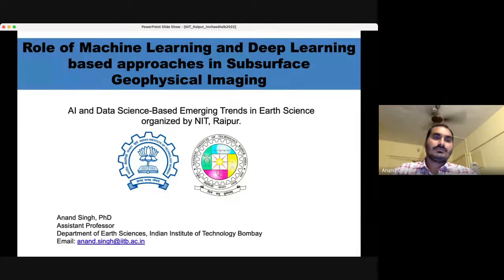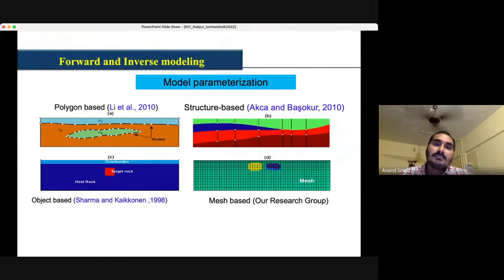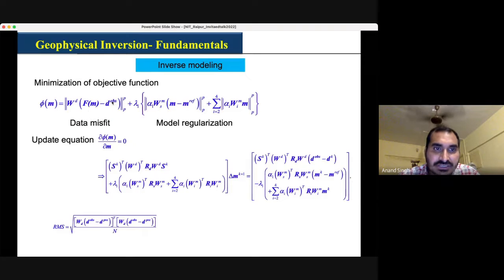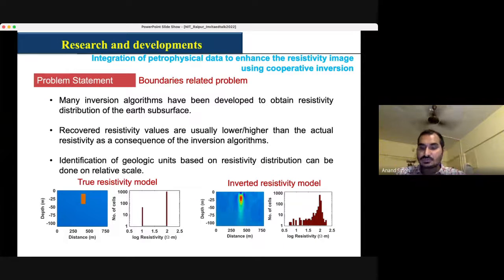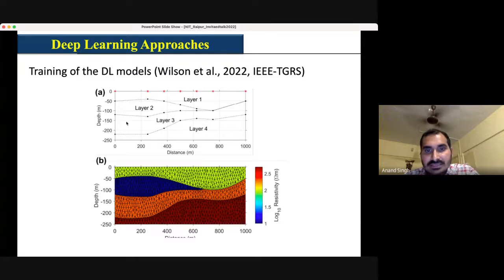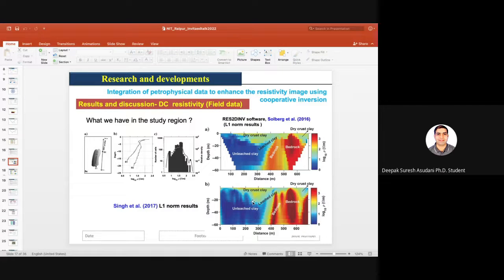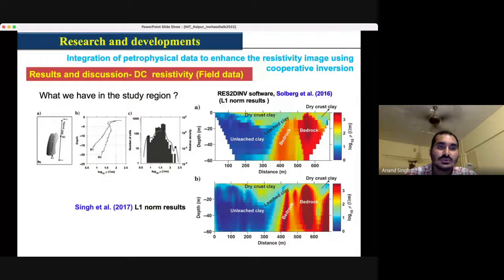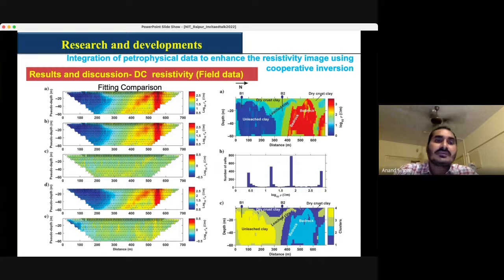09 11 2022 Dr Anand Singh Part 1